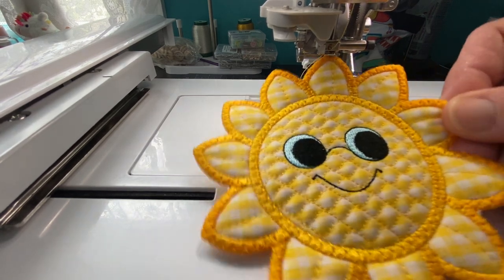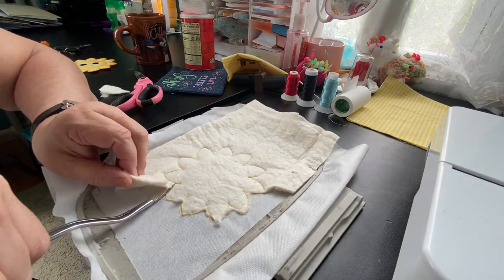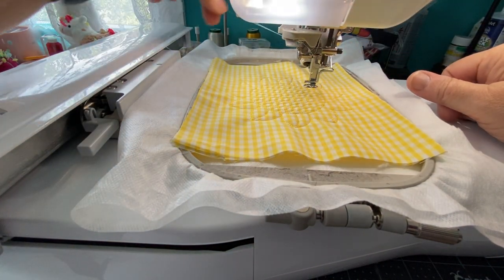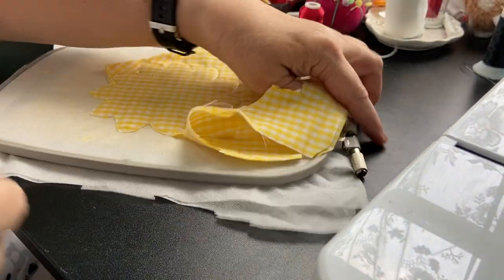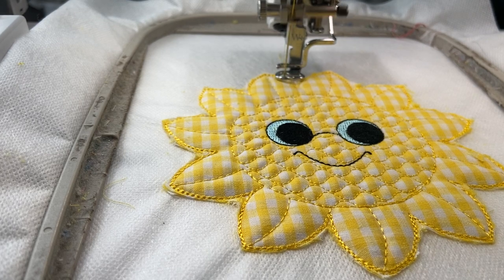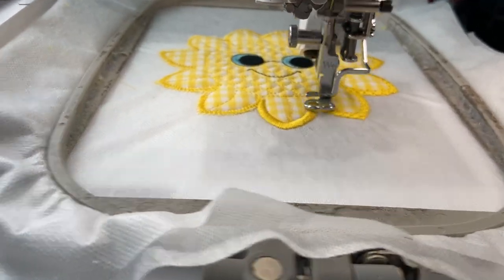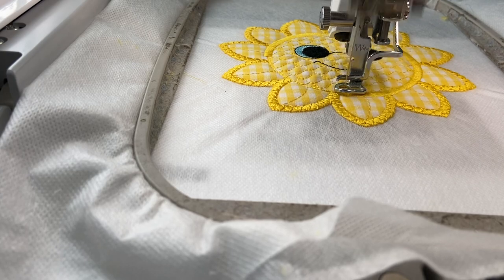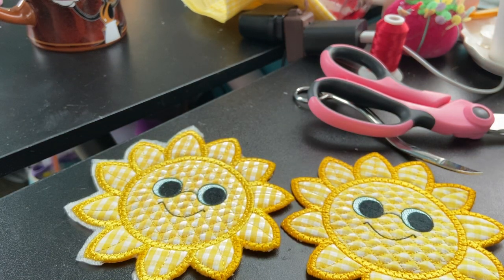Machine Embroidery Kreative Kiwi Free Sun Stitch With Sue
Design by Kreativve Kiwi

Download your design today!

Please luje, comment share

Join our Facebook group.  Stitchin with Sue